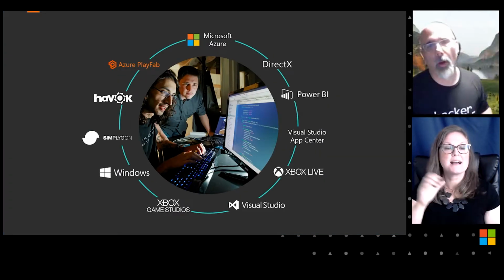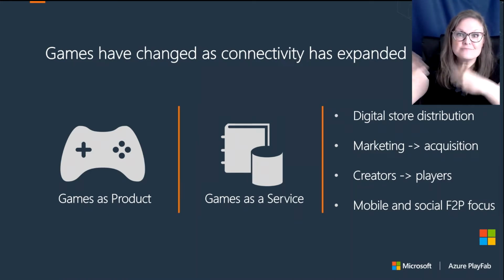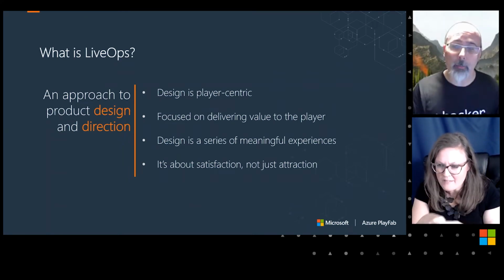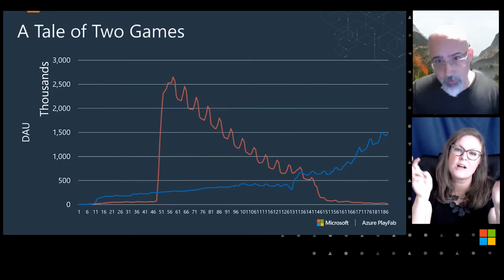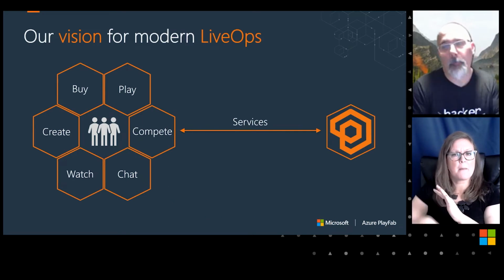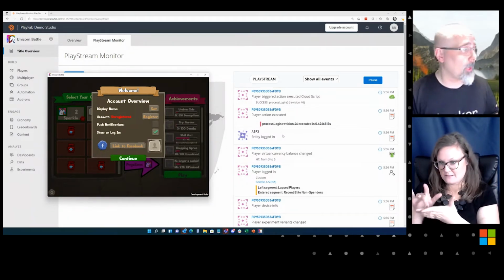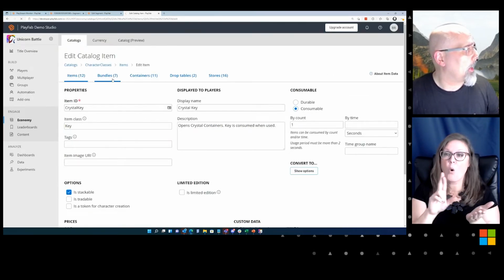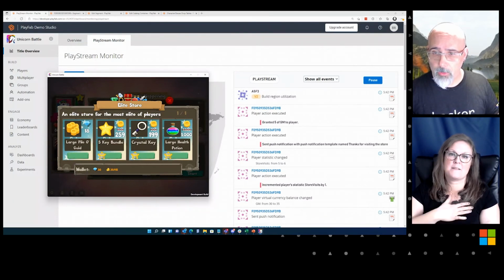The Fundamentals of Azure PlayFab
As part of a mini-conference for the members of LaGuilde, Brendan Vanous provided a high-level overview of Azure PlayFab and how that service can be used to makes games more engaging for players.